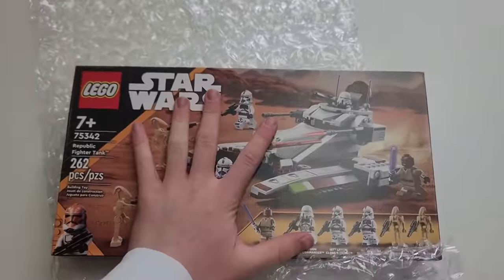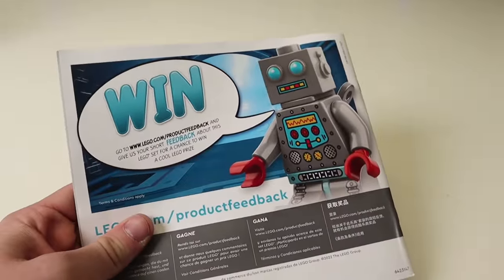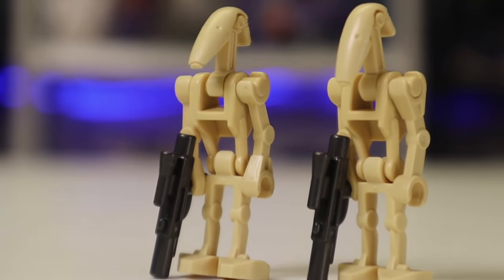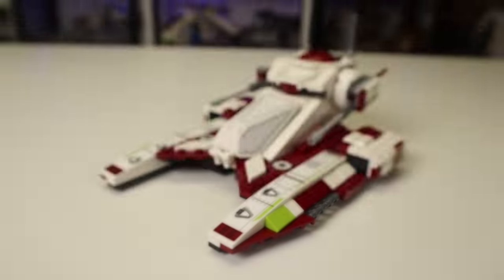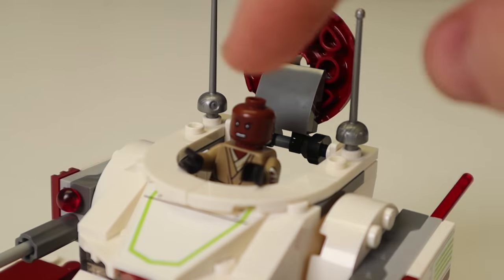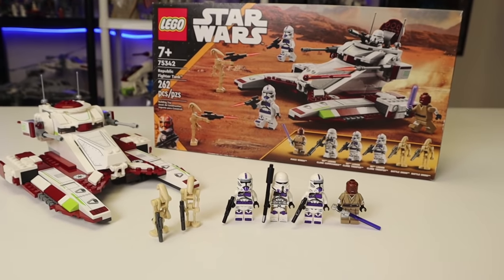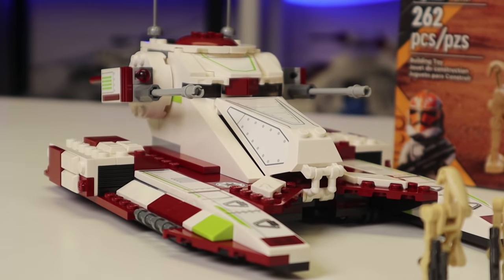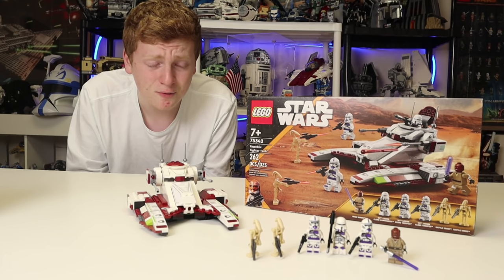I Bought LEGO STAR WARS REPUBLIC FIGHTER TANK! 75342 SET REVIEW (2022)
Today we take a look at set 75342 Republic Fighter Tank! This is a 2022 May LEGO Star Wars set based of the beloved Star Wars The Clone Wars show with loads of amazing new minifigures. From one of the best Mace Windu minifigures we have ever received to the brand new 187th Purple Clone troopers which aren’t even cannon. In this video we look at them as well as give my full unfiltered thoughts on what the vehicle looks like and if it its with the $40 price. remember to subscribe, like, and turn on notifications for more amazing content!
Timestamps
0:00 - Intro
0:46 - Box Art
1:39 - Unboxing
1:55- Instructions
2:32- Hyperlapse
3:34- Minifigures
6:29 - Build
10:38n - Final Thoughts